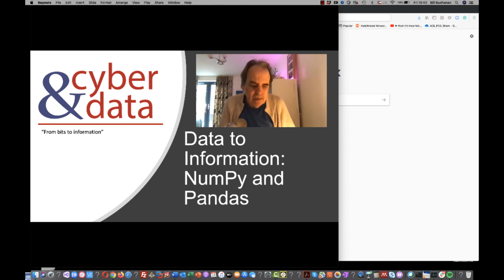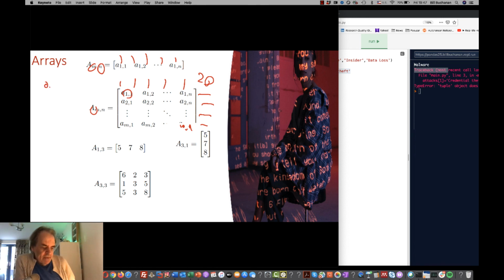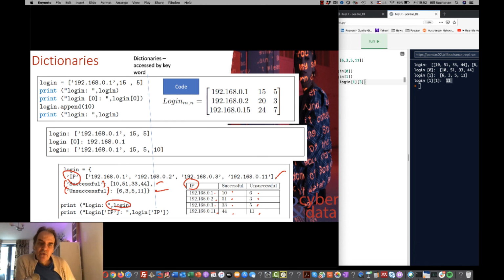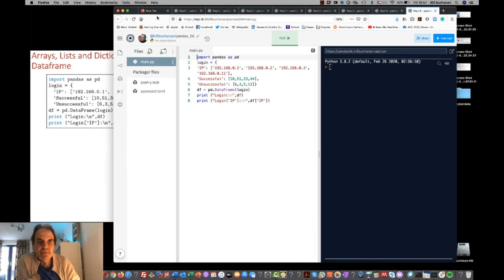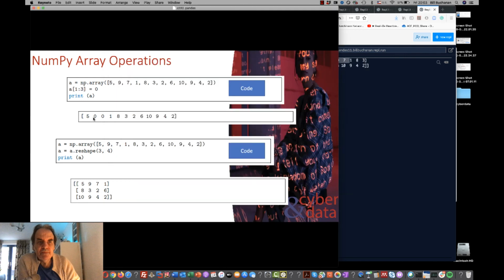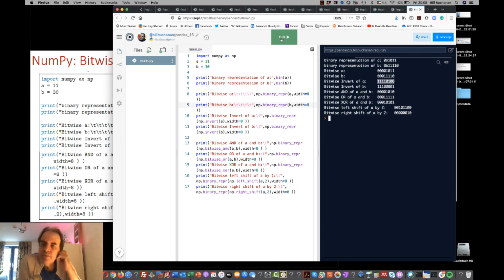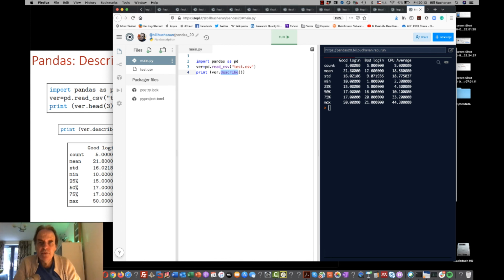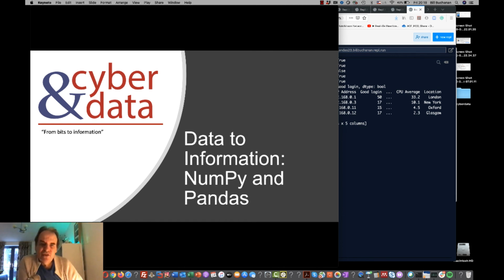Cyber&Data: NumPy and Pandas